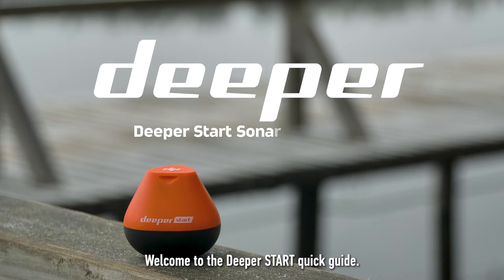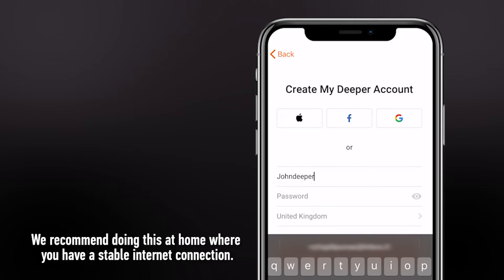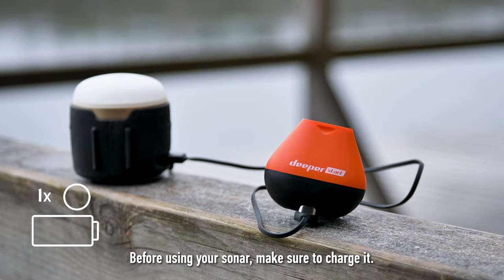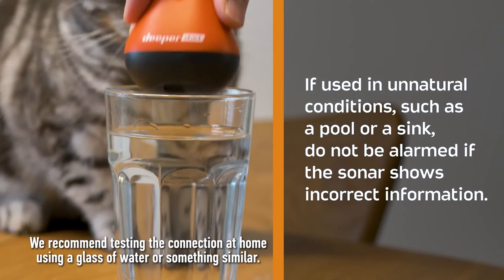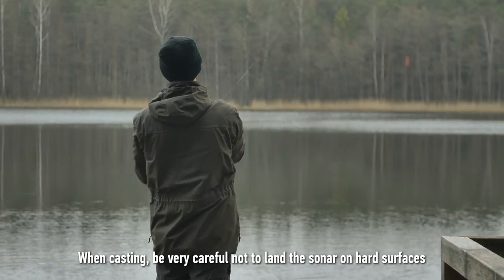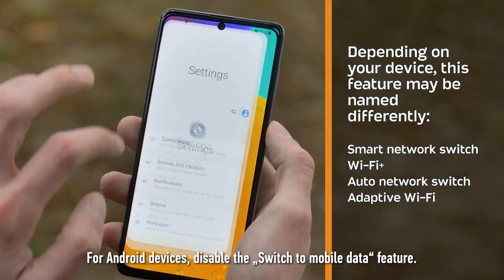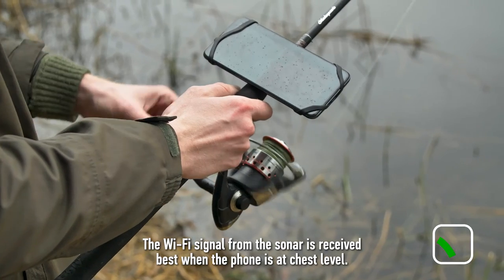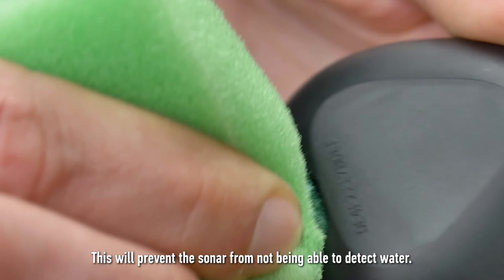Deeper START Quick Guide: How to Get Started and Some Basics to Know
Is it your first time using a Deeper START Smart Sonar? Don't worry, we got you. Watch this video to learn how it works and prepare to explore the waters.